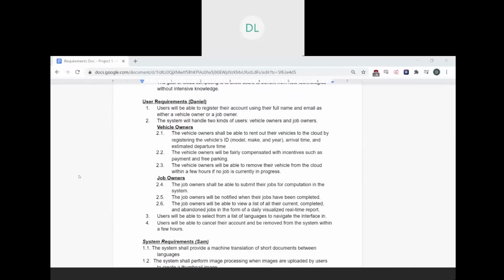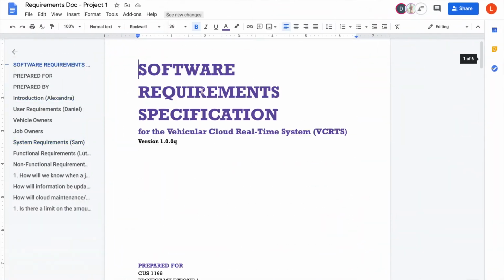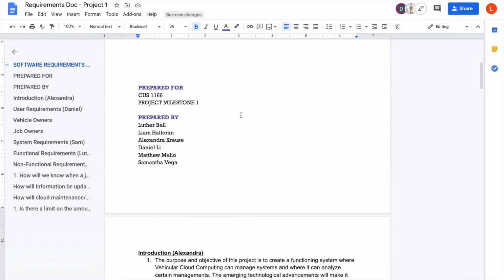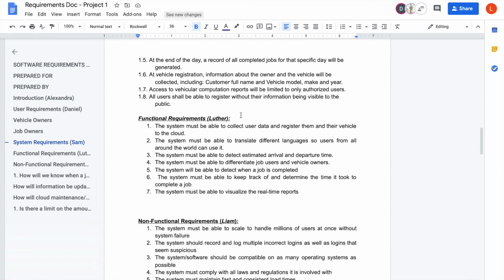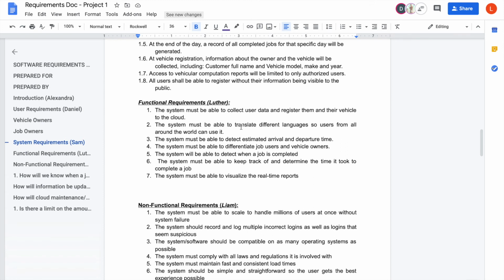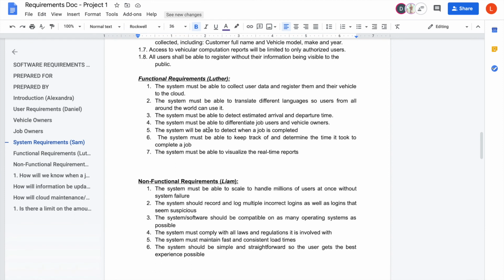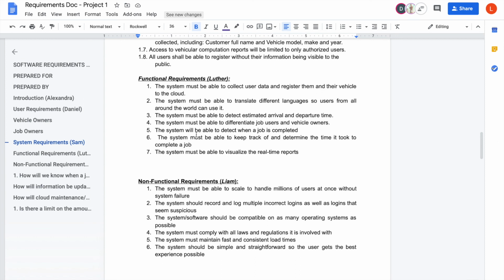CUS 1166 - Part:1 Requirements Document (Group 6)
This is our explanation on what we all did to create the Requirements Document.